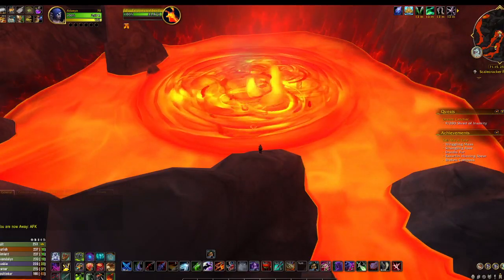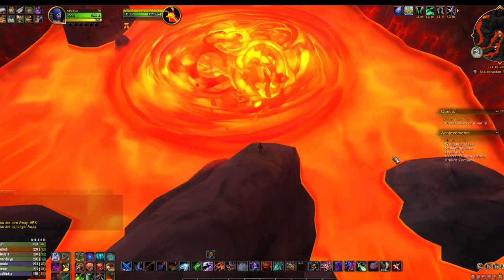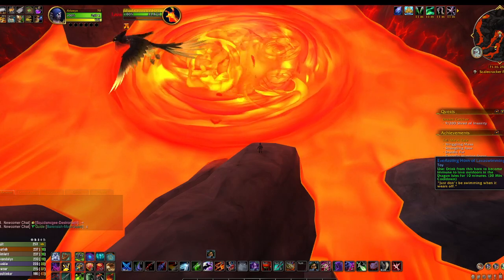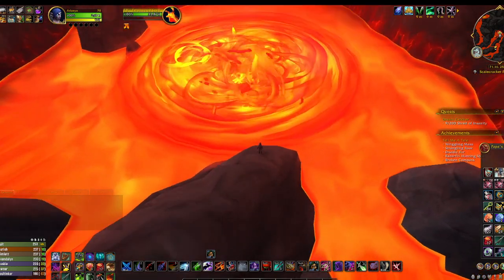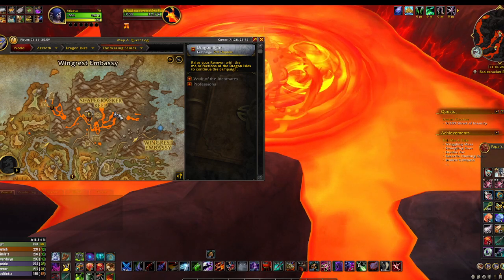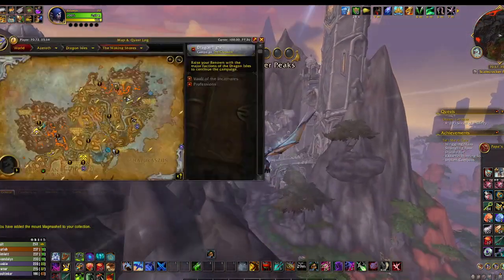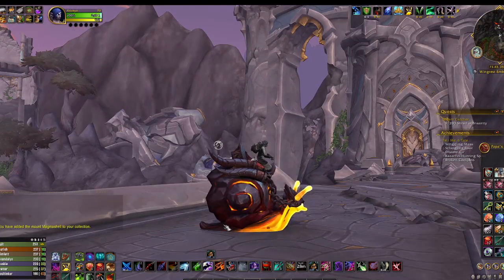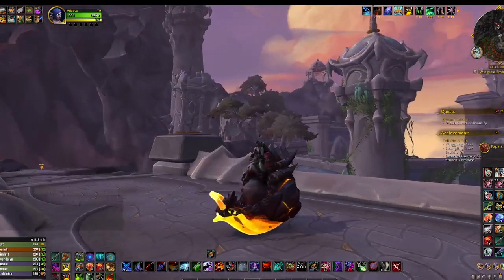Magmashell Snail acquired!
Got my Magmashell Snail mount after the horn that lets you swim in lava dropped from Dragonbane Keep! Apologies for the capture being zoomed in (I caught it during the stream later) but all the important things are visible!